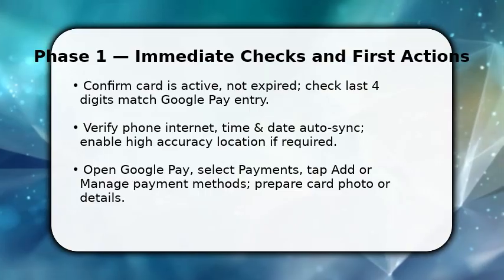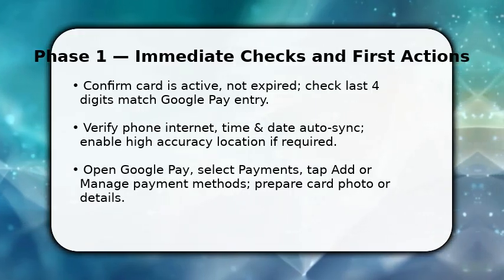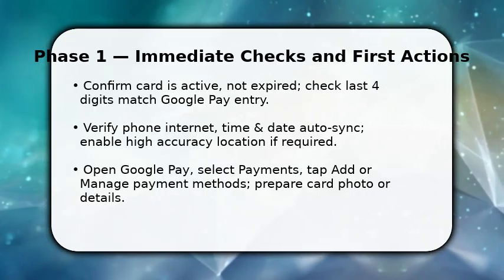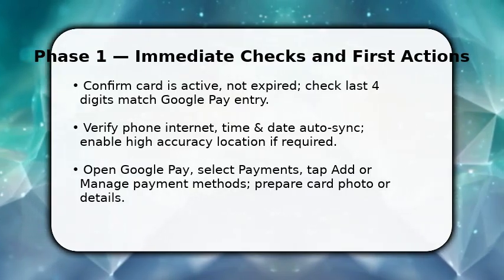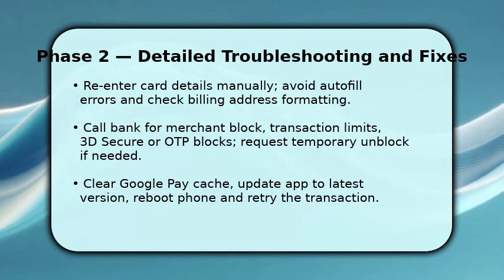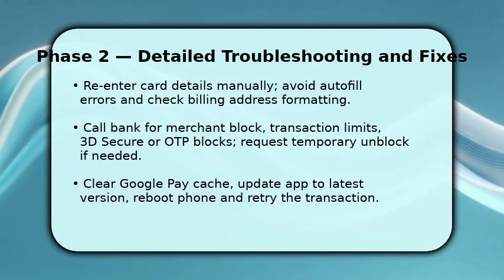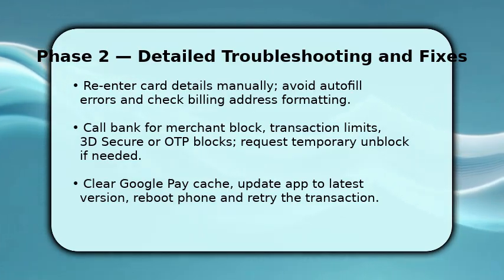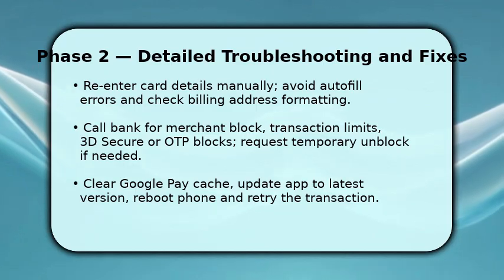How to Fix Debit Card Error in Google Pay - Step by Step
How to Fix Debit Card Error in Google Pay - Step by Step | 🔒 Surfshark VPN Deal — Stay private and secure. $1.99/mo + 3 Months Free ▸

Learn how to troubleshoot and fix common debit card errors within Google Pay with our comprehensive guide. Step by step instructions will help you resolve issues like incorrect charges, declined transactions, or error messages quickly.

fix google pay, debittcarderror, googlepaytroubleshooting, declinedtransactiongopay, incorrectchargeggp, resolve ggpayerrors, stepbystepguide